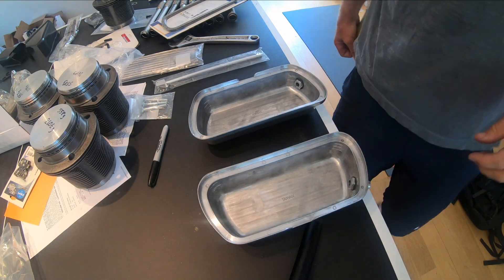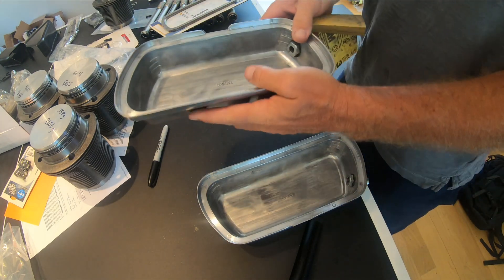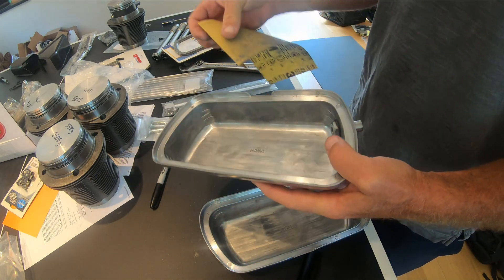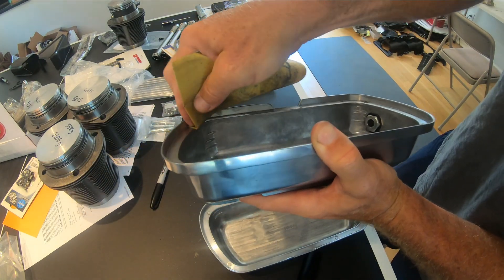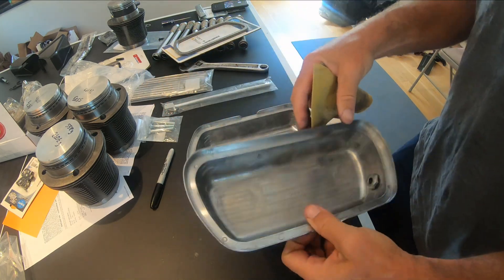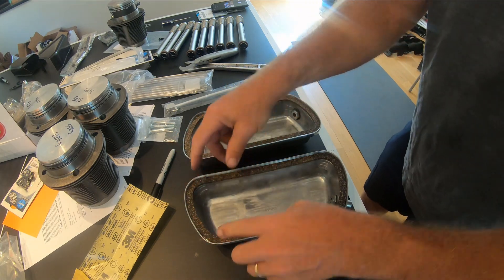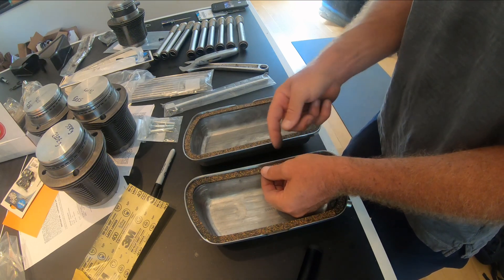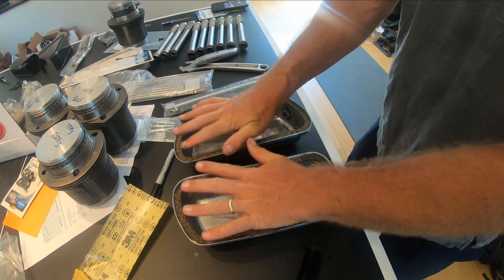2332 VW Air-cooled Stroker Motor - Video 34 - Valve Covers - Sand Rough Spots / Cork Gaskets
Building a Volkswagen 2332 stroker motor from scratch with 94mm pistons and 84mm crankshaft.  This is the smooting out of the gasket seat lip of touch metal edges and the fitting of new cork valve cover gaskets.  I used 400 grit sandpaper to get rid of raised edges where the gasket sits.

1966 Deluxe Split Bus - Lotus White